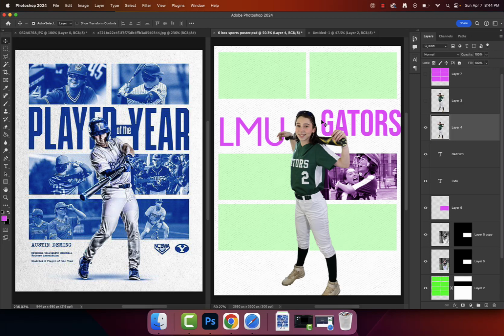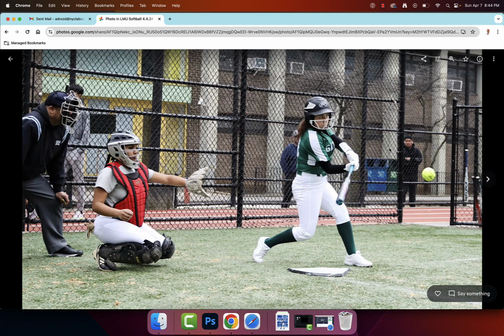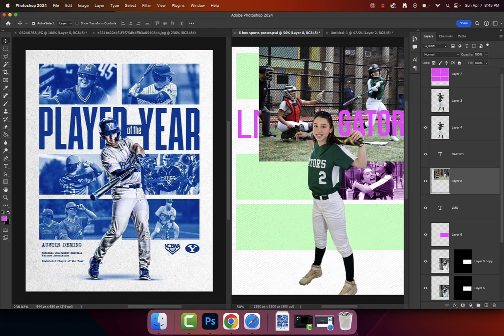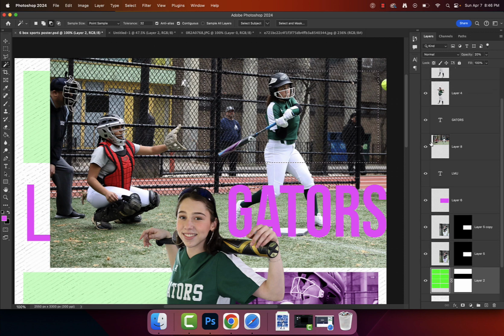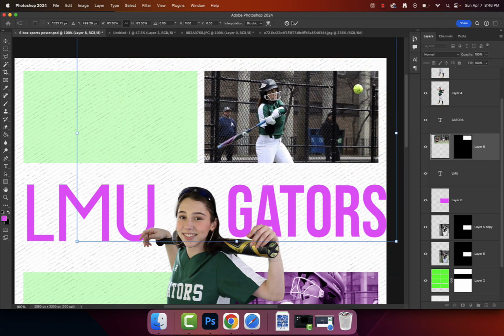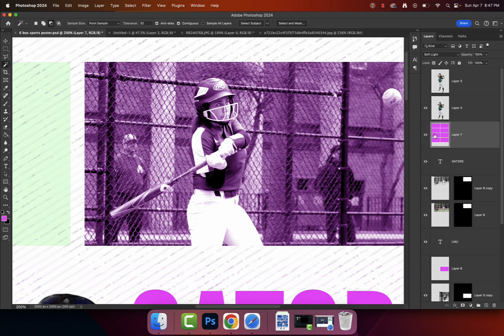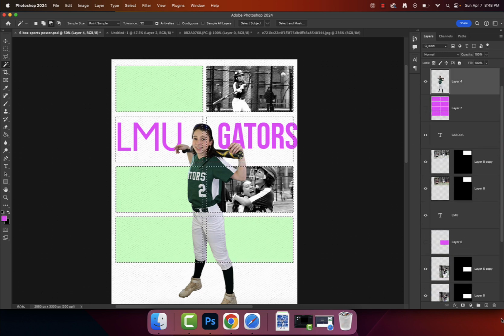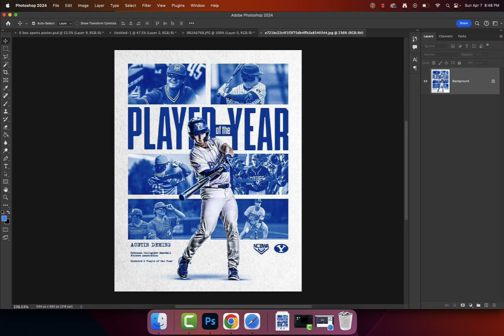Cougars blending modes